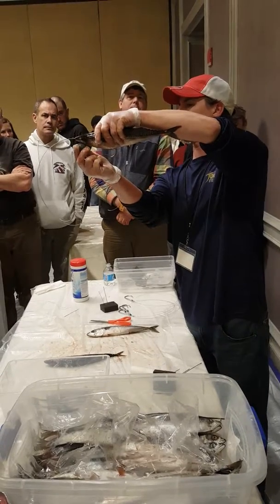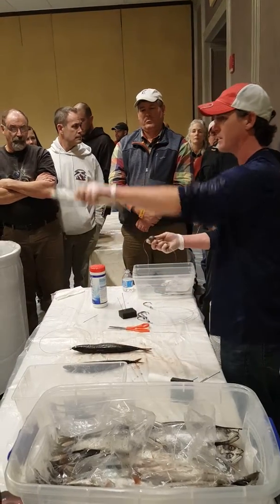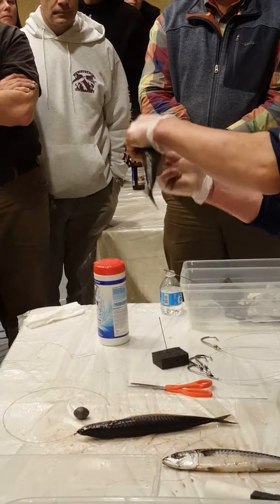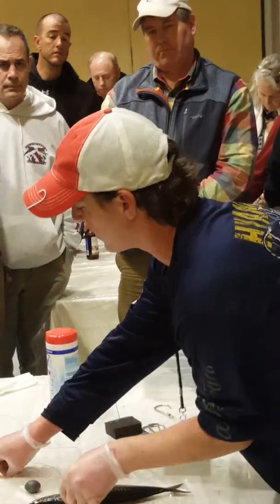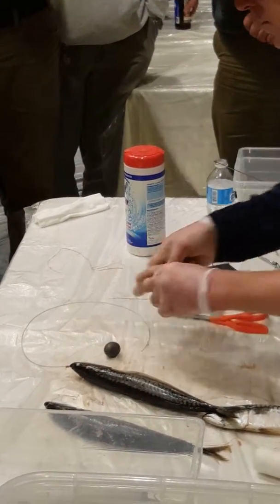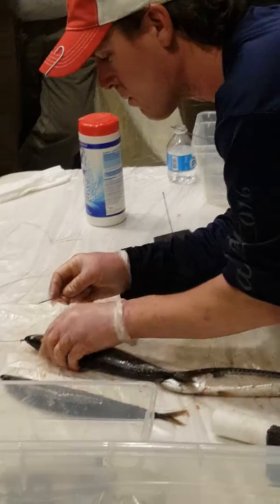Tuna bait prep 3